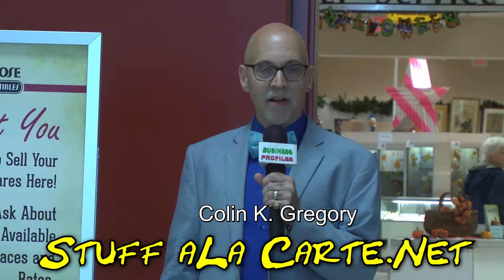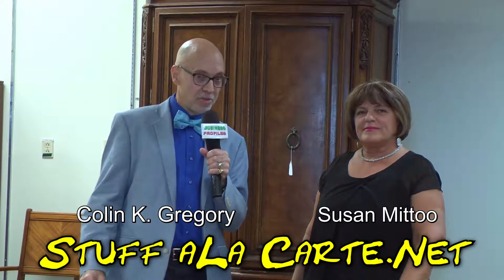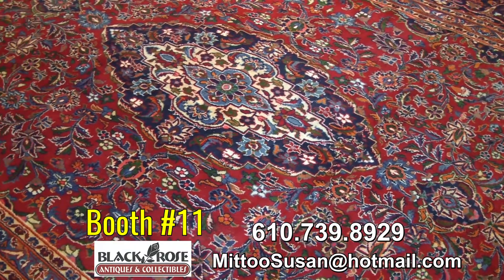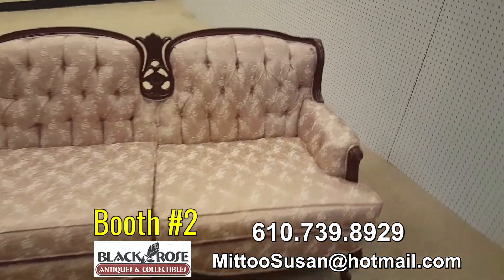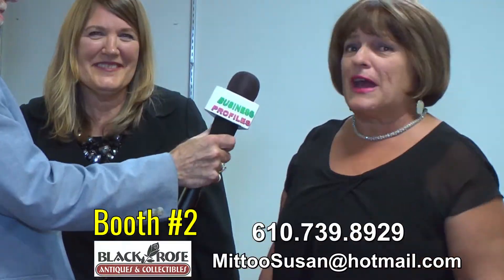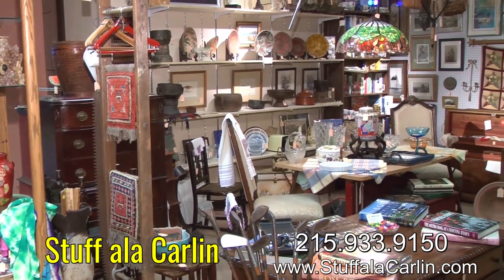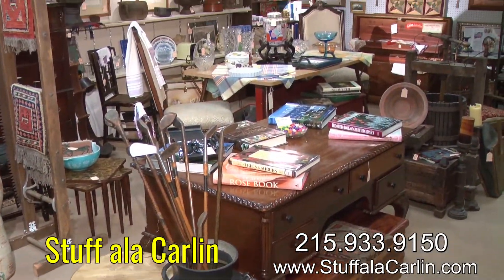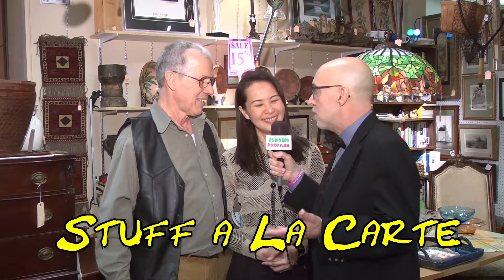How to Find Antiques & Collectibles near the Lehigh Valley Phillipsburg NJ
Black Rose Antiques and Collectibles is thrilled to announce that we have opened a much larger and beautiful location at the Phillipsburg Mall in the former JC Penney location. We hope to see you all there!